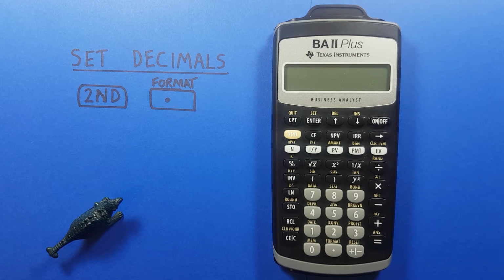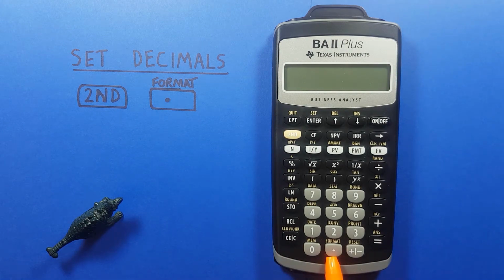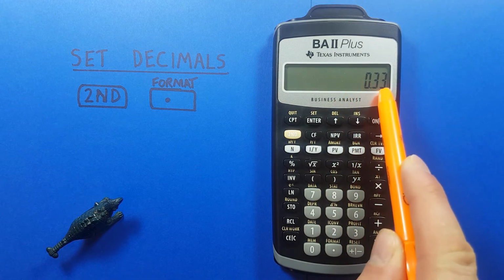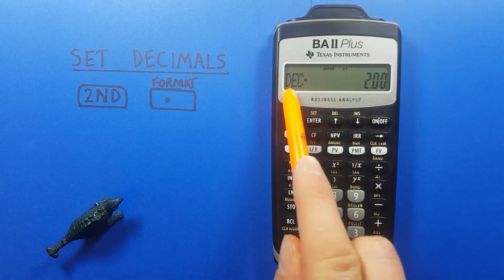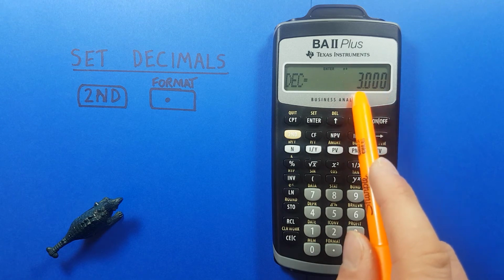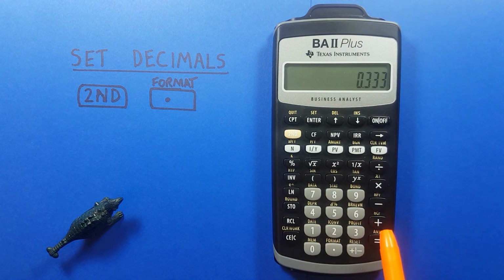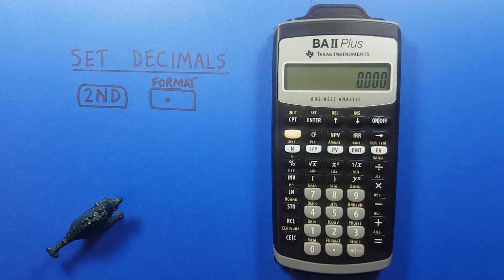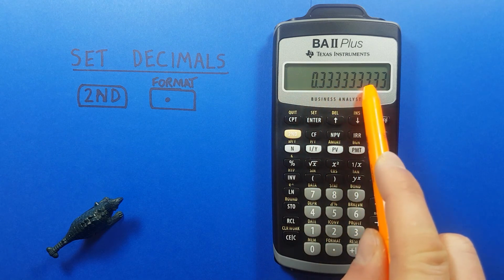How to set Decimal Places on the BA II Plus Financial Calculator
A quick tutorial on how to set the number of displayed or rounded decimal places on the the Texas Instruments BA II business analyst calculator. This is one of the two calculators allowed and recommended on the CFA (Chartered Financial Analyst) exams.

Contents:
0:00 Intro
0:18 Buttons used
0:32 Default settings
1:07 How to change your decimal settings
2:05 Floating Decimals
2:44 Outro